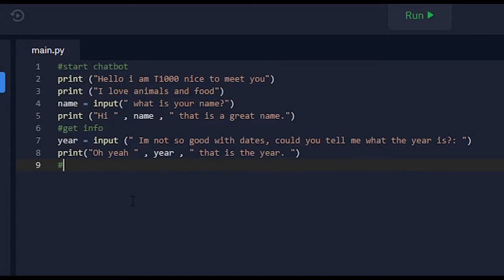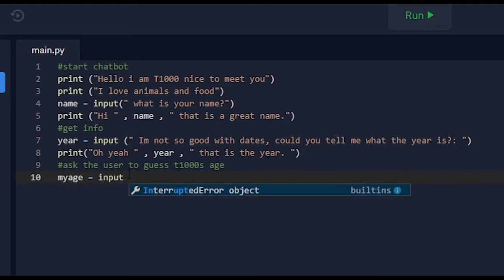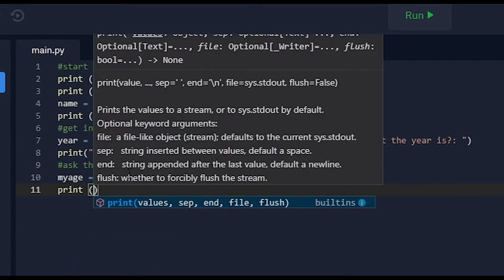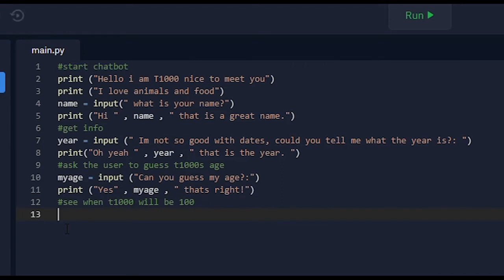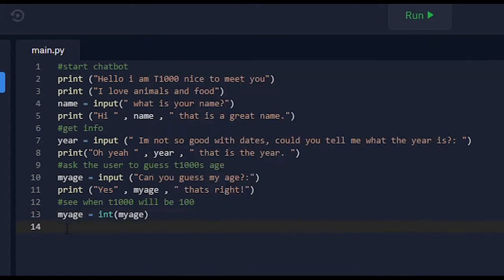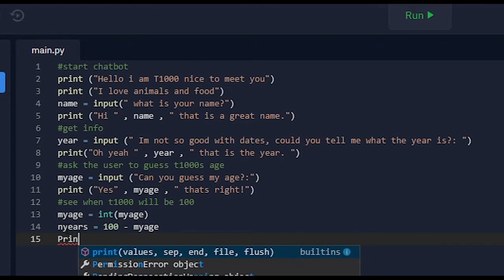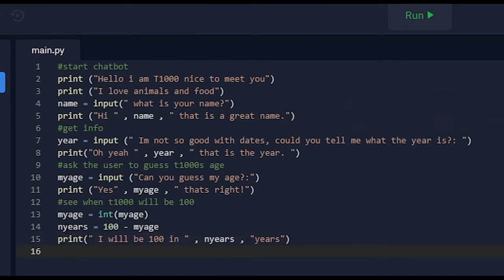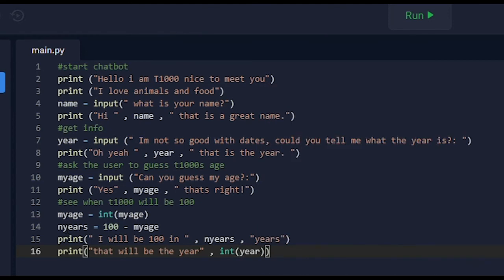5 Minutes of Python: Chatbot Part 4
Learn basic coding skills that you can watch as often as you would like and get  enough knowledge about Python to create your own Chat Bot!